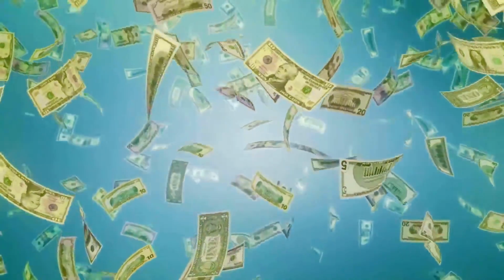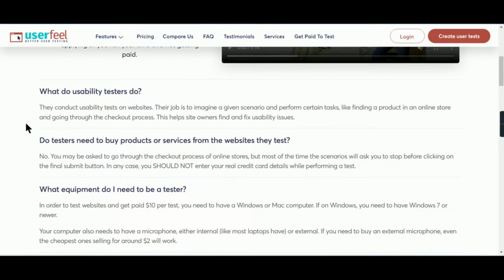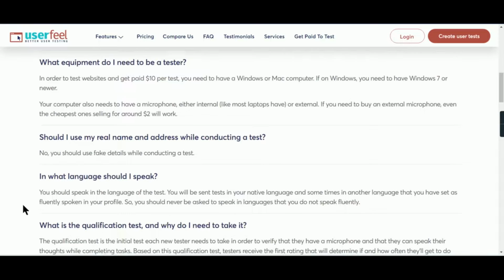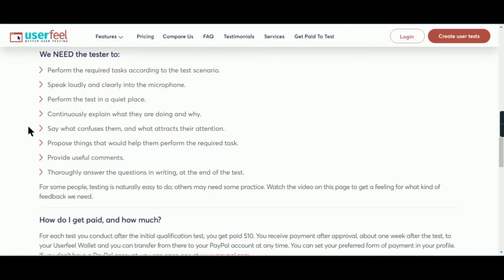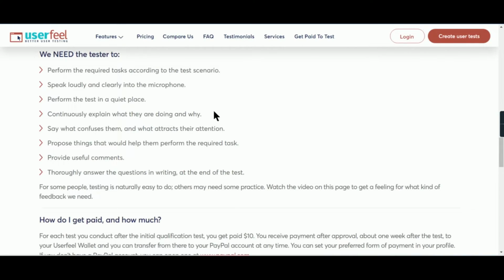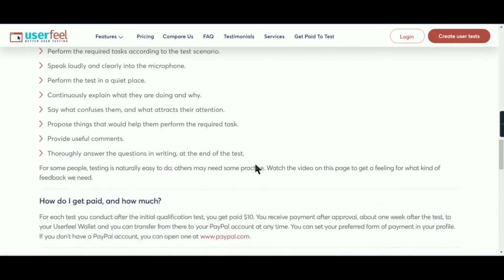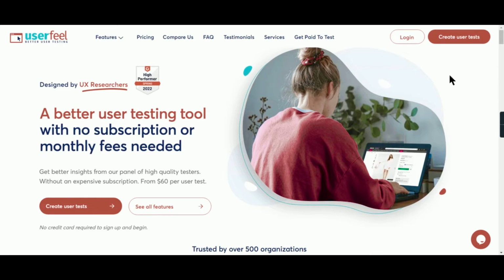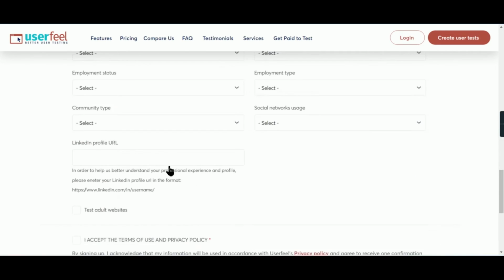Make $10 - $20 for 10 MINUTES of Work | Earn Money from Home with Easy Work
Here's a method of making $10 - $20 with just 10 minutes of work! we only show you legit ways to make money on this channel. None of our methods will make you rich, but, used in combination, you can start making some serious money!

We share ideas and methods on how to make money online based on our experience and the experience of other users. The methods and websites in this video are accurate and functional at the time of posting. We create all of our own videos and we have purchased and/or recorded all footage on each video. Any earnings or income representations are statements only of your earning potential. There is no guarantee that you’ll receive the same results or any results at all for that matter.